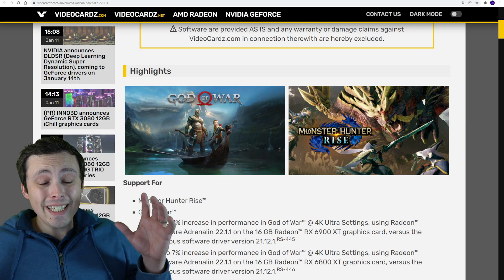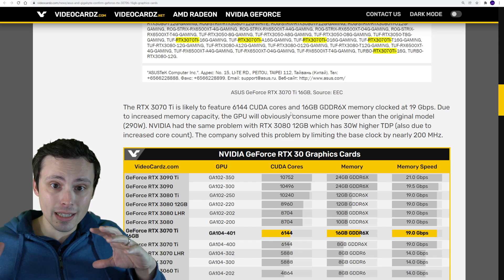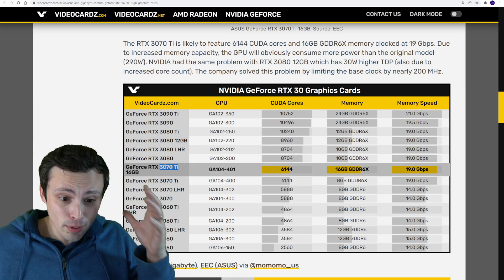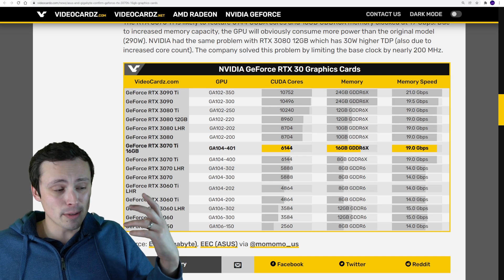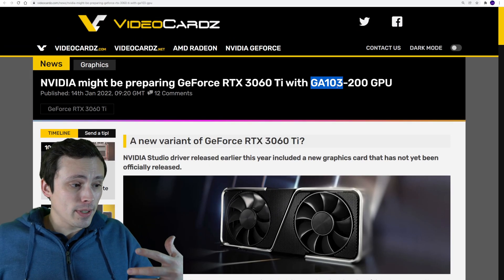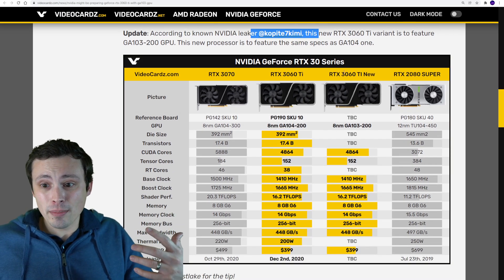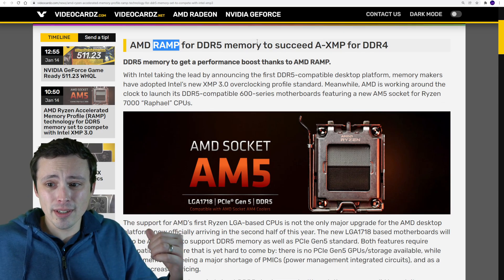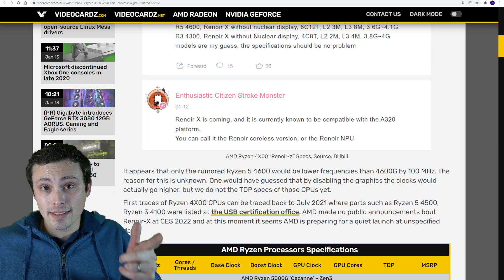RTX 3070 Ti 16GB not dead yet | New 3060 Ti on GA103? | AMD RAMP | Ryzen 4000 desktop chips?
Lots of new GPU news and rumors.
Chapters and sources:
0:00 God of War PC incoming, get your new drivers
0:47 3070 Ti 16GB is still happening?
5:08 New version of 3060 Ti with GA103 to increase supply?
8:35 AMD DDR5 RAMP
9:26 Ryzen 4000 Renoir desktop chips to compete with cheap Intel Alder Lake?